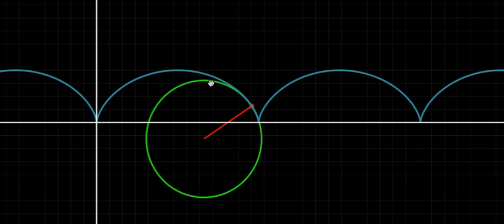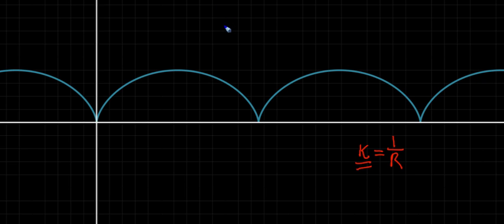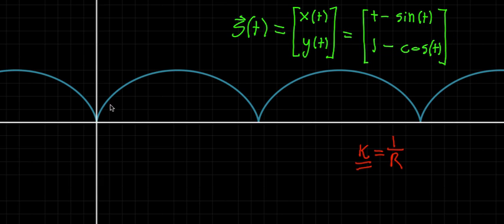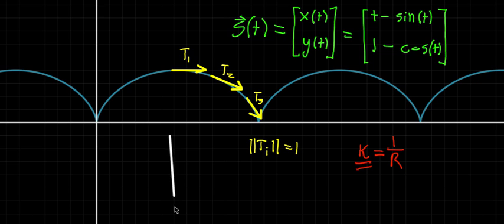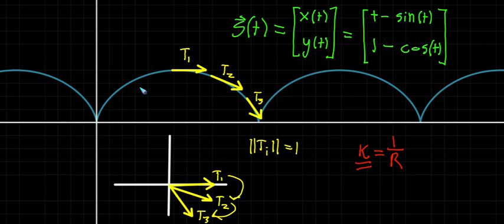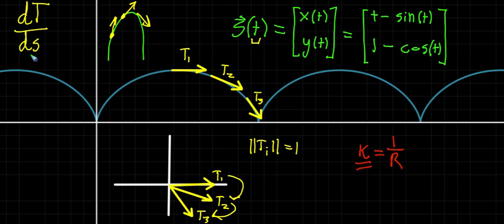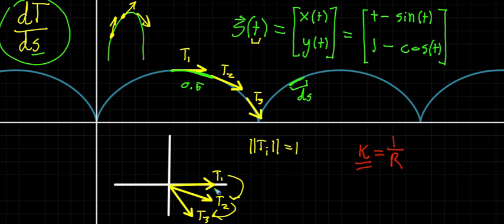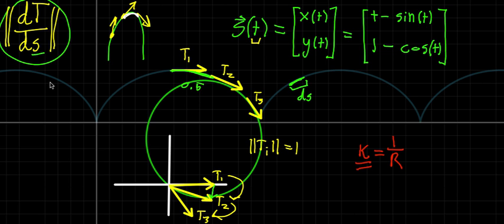Curvature formula, part 1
Courses on Khan Academy are always 100% free. Start practicing—and saving your progress—now

Curvature is computed by first finding a unit tangent vector function, then finding its derivative with respect to arc length.  Here we start thinking about what that means.